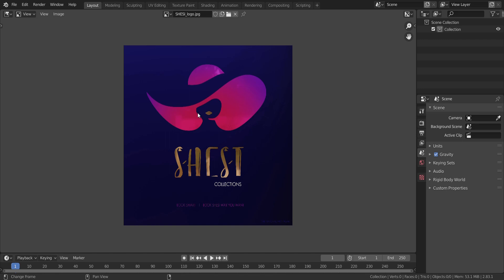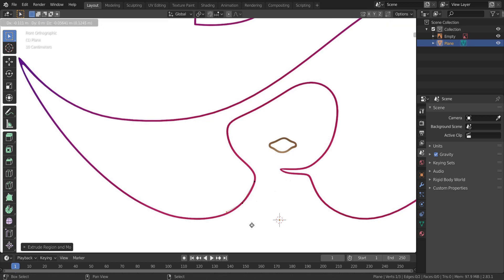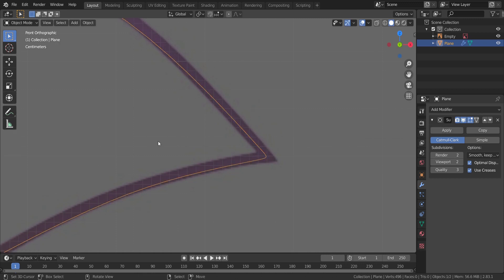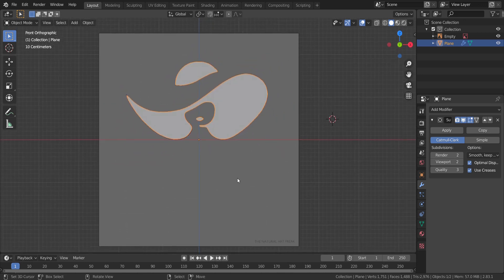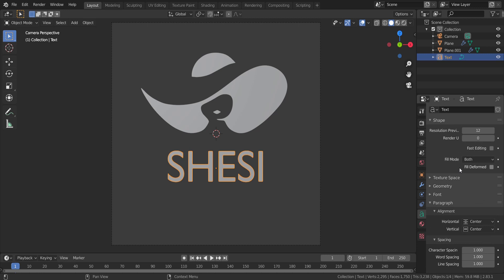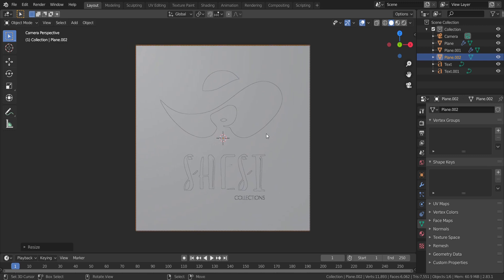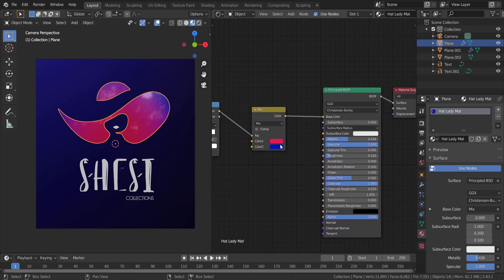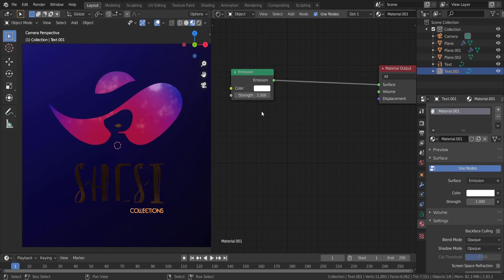Blender 2.8x Easy Professional Logo Design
In this easy tutorial I'll teach you how I went about creating a professional logo fully in blender, using Blender version 2.83a. Like this video if you liked it and subscribe for more exciting contents on the way.